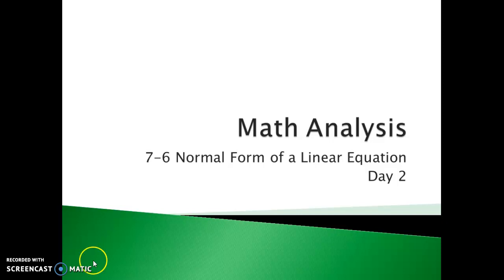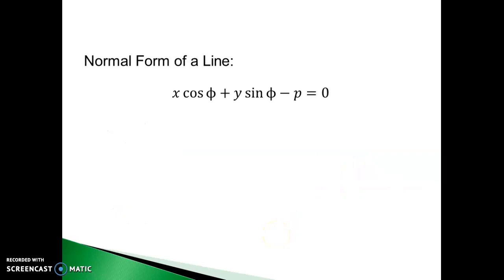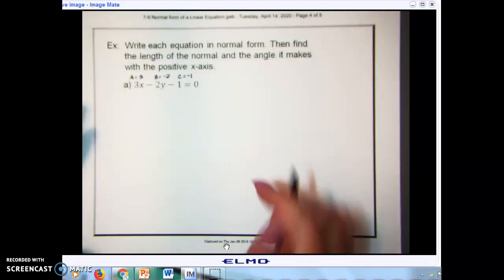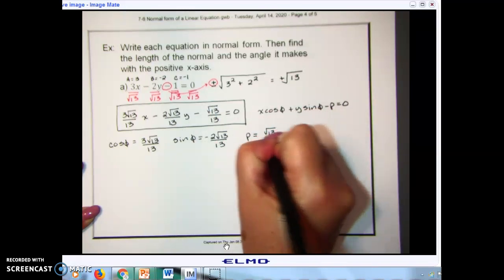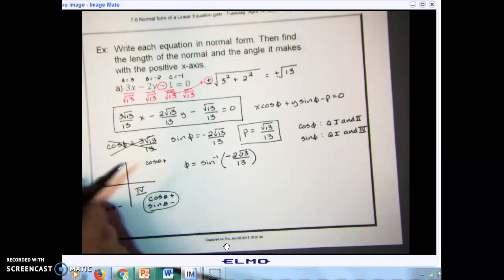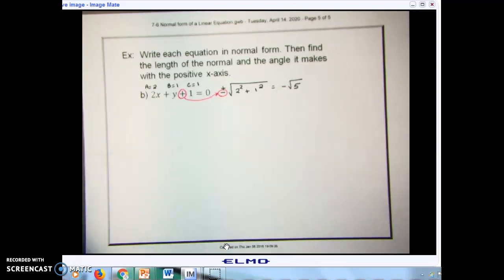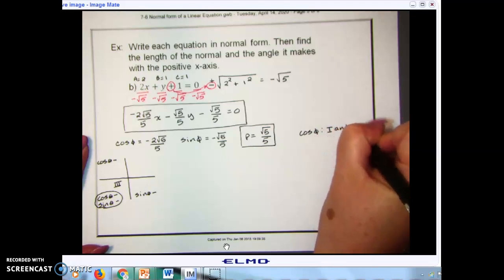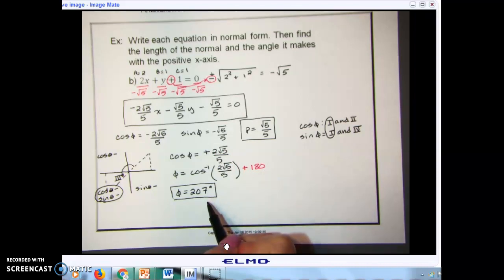7-6 Normal Form of a Linear Equation Day 2